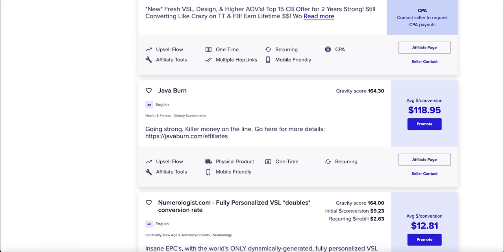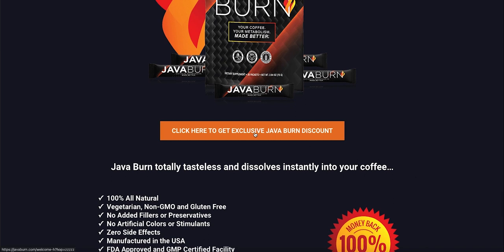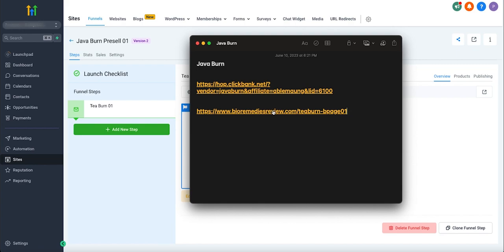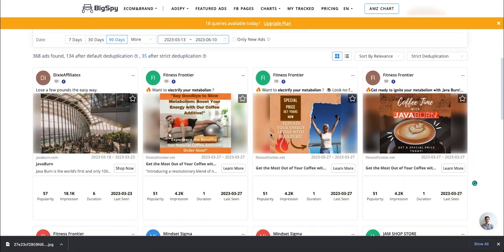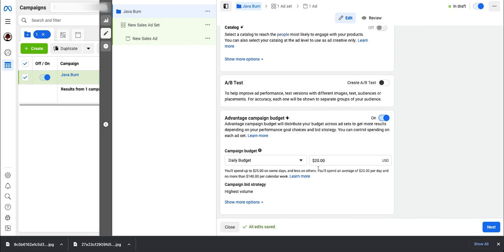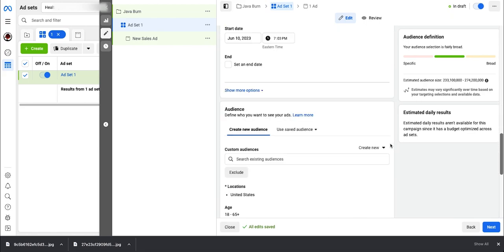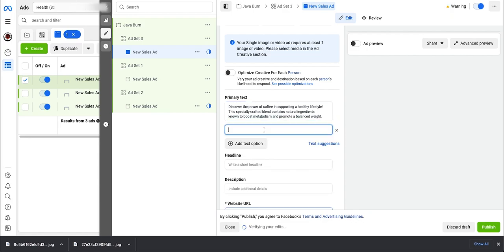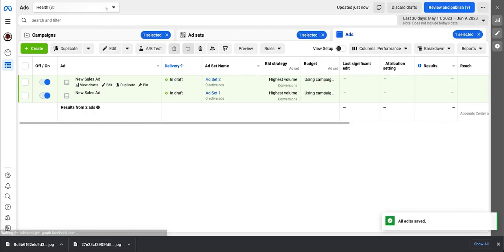How To Promote Clickbank Offer Java Burn with Facebook Ads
Learn step by step on how to promote Java Burn using facebook ads